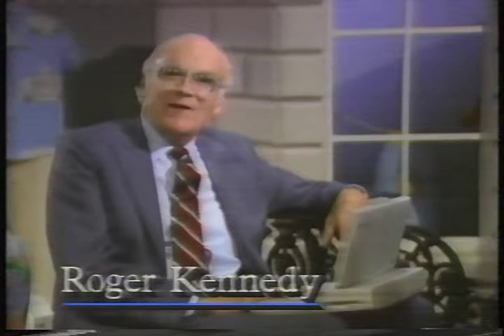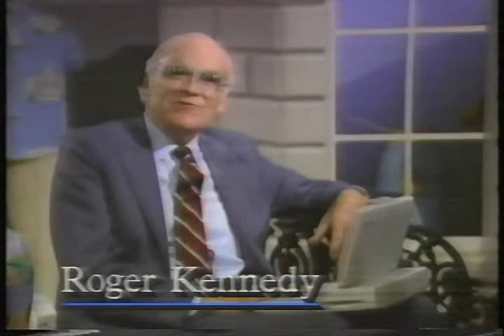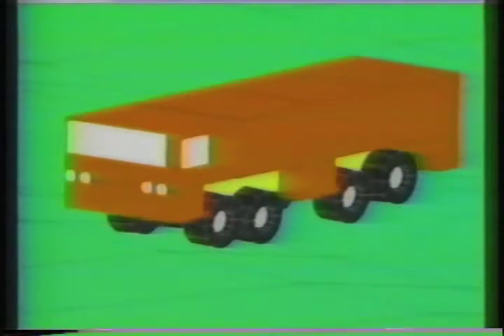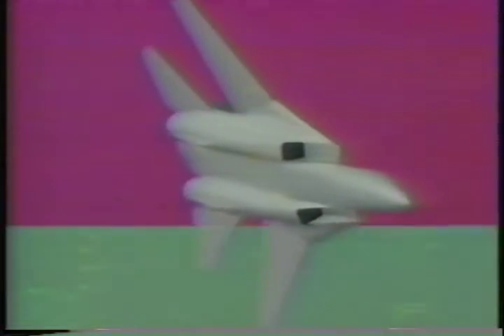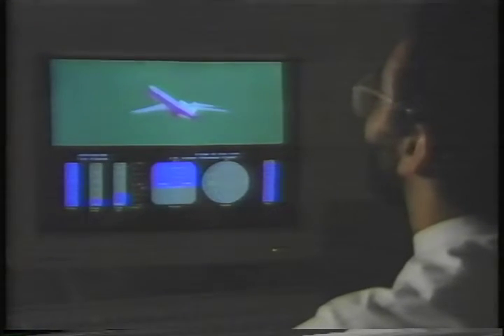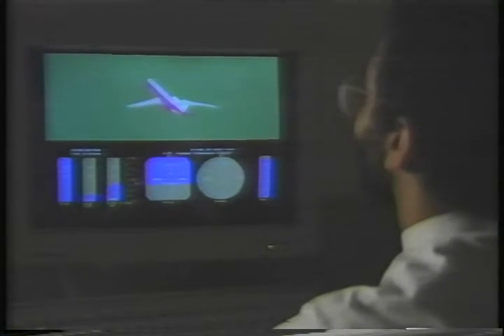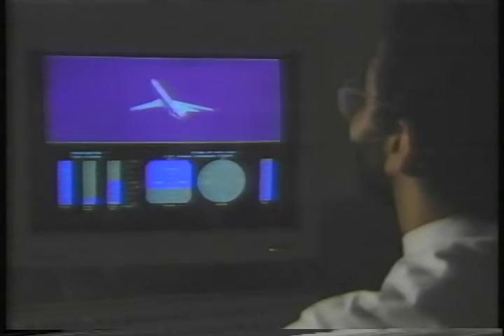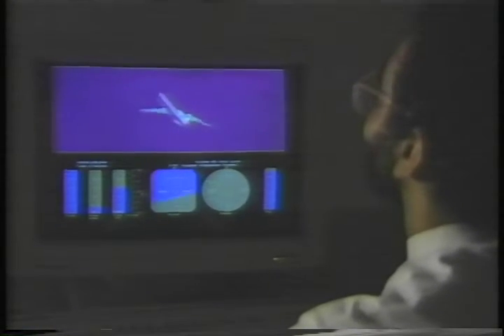TDC Invention SGI Geometry Engine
From a 1990 episode of The Discovery Channel Series invention. A segment on SGI and the geometry engine.